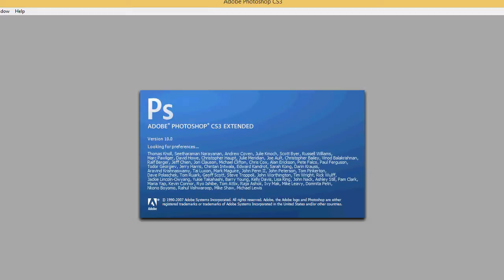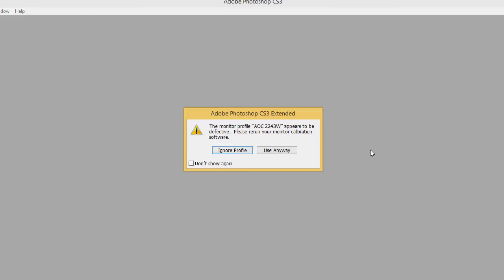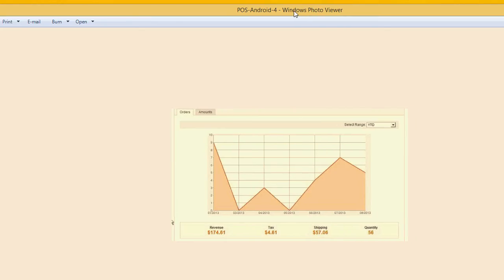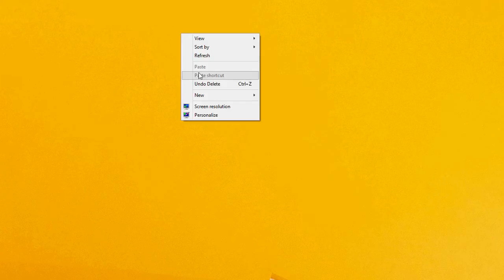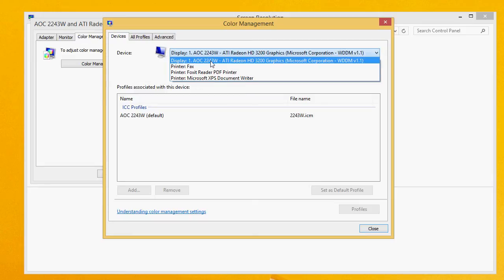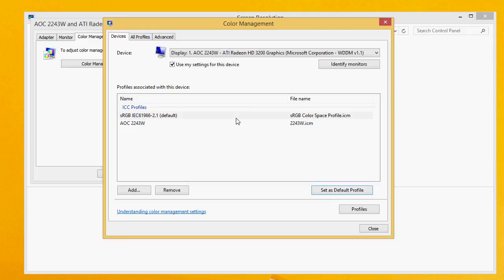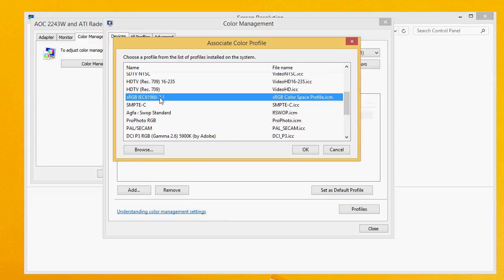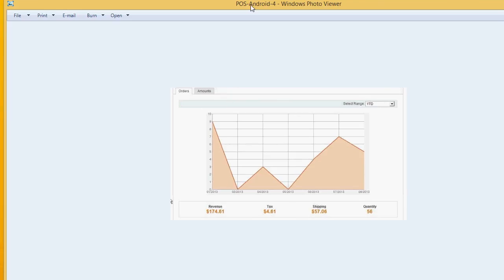Yellow Tint on Monitor & Defective Photoshop Profile - FIXED!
This video solves two of the biggest problems caused by bad COLOR MANAGEMENT settings of any LCD or LED Monitor. This issue causes some of the images and Windows Picture viewer look tinted in Yellow or Orange kind of colors. And white color turns into almost yellow.

Second Problem we solve with this is Error displayed by Photoshop software that - "The monitor profile "Your Monitor Name" appears to be defective. Please rerun your monitor calibration software"

So I hope my video is quick and useful and help you solve this photoshop error and yellow tinted images problem within 2-3 minutes.

I am extremely sorry for the bad audio editing, I am still learning to make it much better, but with this particular audio something got totally wrong but you can still solve your problem anyway.

But if you find the audio irritating, Mute it. And follow the instructions -

Right click on your desktop
Click Screen Resolution
Then open Advanced Settings
Then Color Management Then Click on Color Management ...
Now, Click Use My Custom Settings.
Go to ADD Button, click it.

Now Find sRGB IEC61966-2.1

Add it.

Set it as a default.

Close everything & Voila! You are done.
In case if you still cant see it fixed. Restart your Windows PC once, and you are good to go.